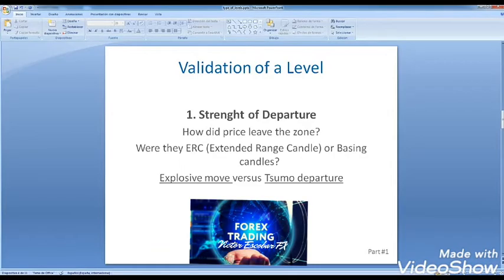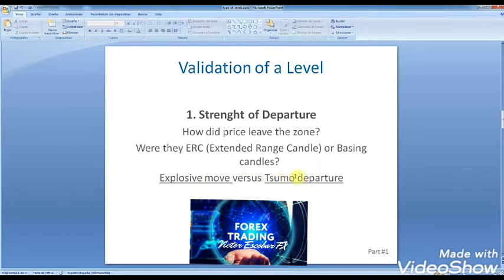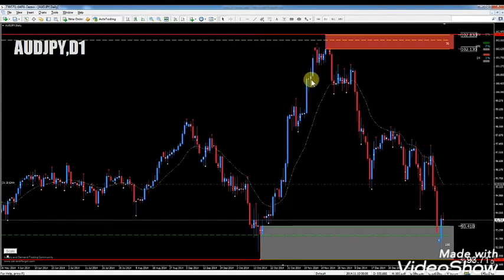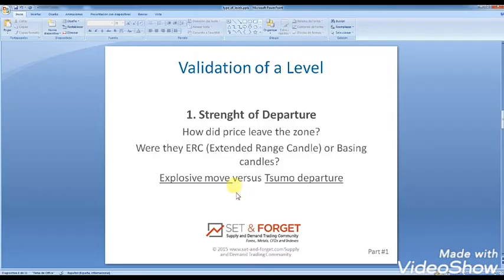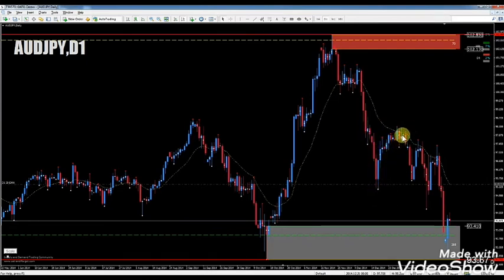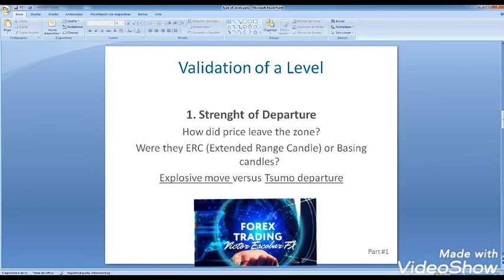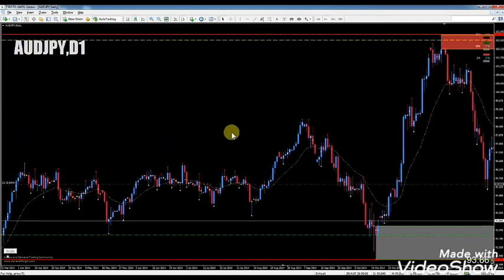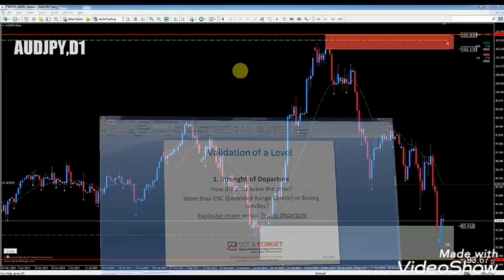1. Salida, fuerza del movimiento